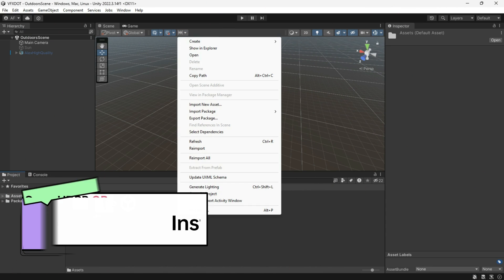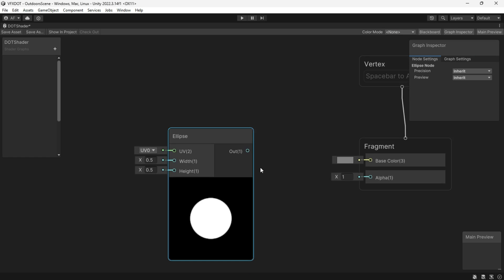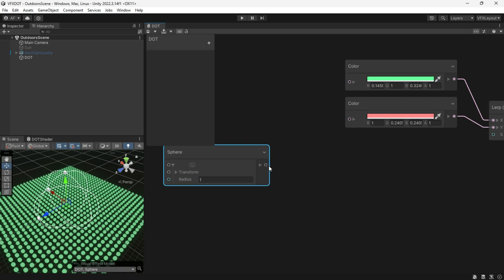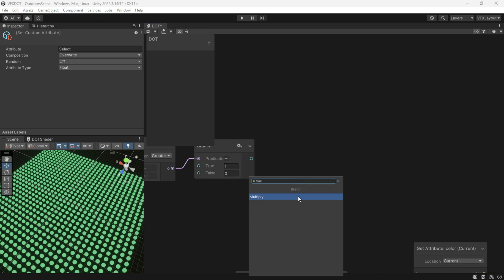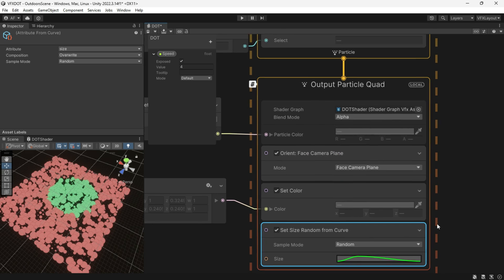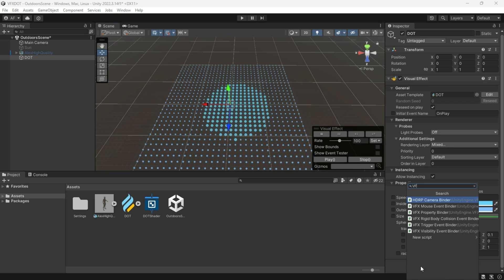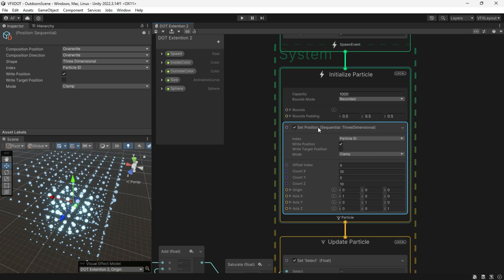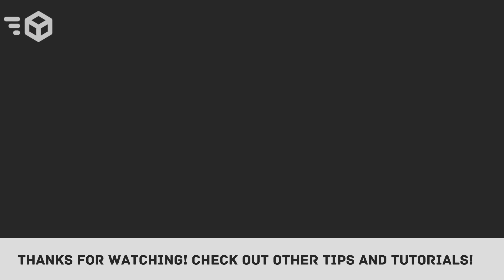Dots Grid - 3D Grid And Mesh Space - Unity Visual Effect Graph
In this Tutorial, We looked at the visual effect graph and made a dot grid with interaction, also two Extensions will help us to see different results.

Chapters: 👻
- 00:00 Introduction
- 00:20 Install VFX Graph & Prepare Project
- 00:40 VFX ShaderGraphs (Dots Grid)
- 11:14 VFX Property Binders
- 12:29 Output
- 13:08 Extensions

At 13:08 I Wrote the "Extention" That is the wrong spell it should be "Extensions". 🙄